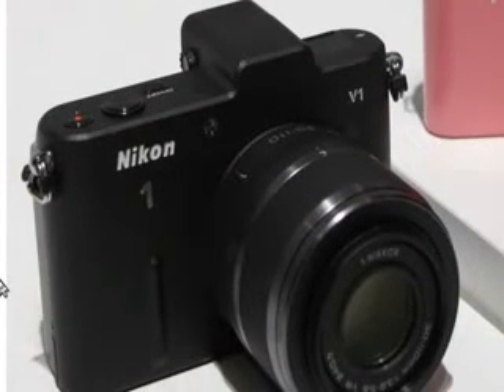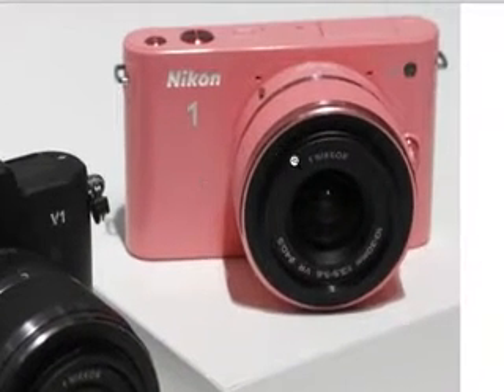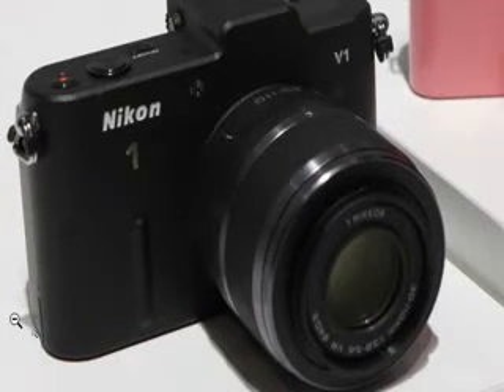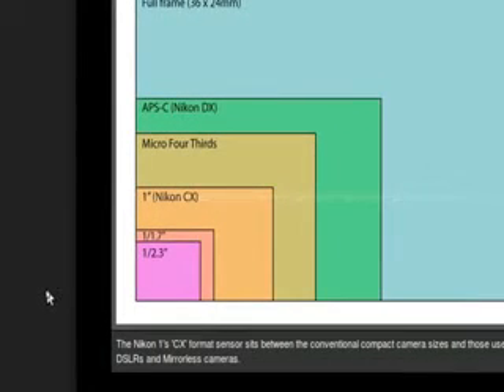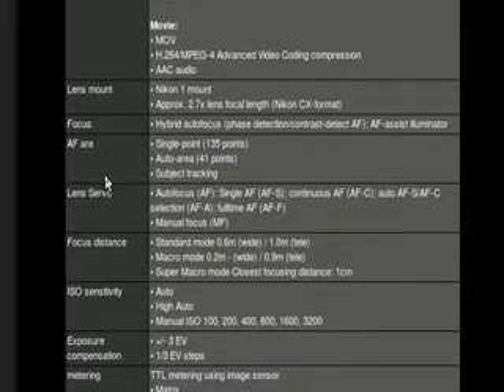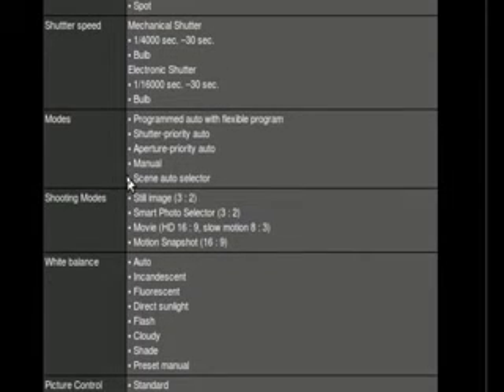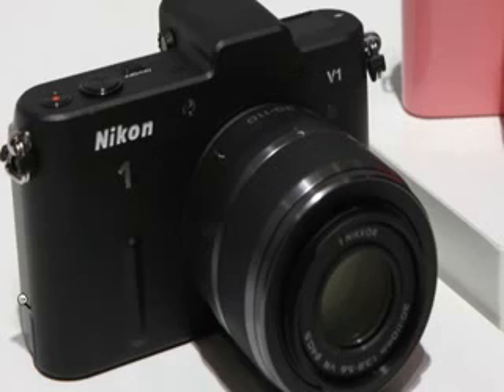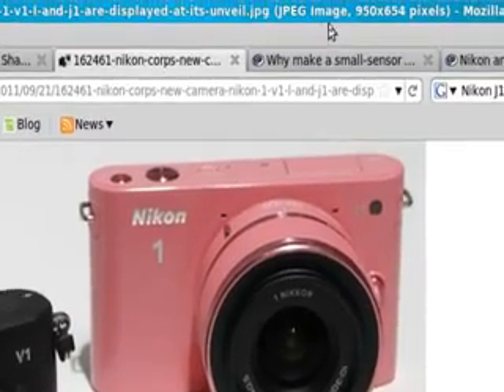Make Way for the 1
Nikon has announced a new system camera, known as the "1". Instead of adapting a 4/3 sensor, or APS-C sensor, as Sony Olympus and Panasonic have done, Nikon chose to build a brand new system from the ground up - sensor included. This sensor is not provided by Sony. The camera has some rather interesting capabilities, including 60 FPS at full resolution, and an AF system that contains both phase detection AND contrast detection - a first for a mirrorless system. The J1 will launch at around $650, while the V1 will launch at $900 for one lens, and $1200 for two. Both are set for release on 10/20/11.